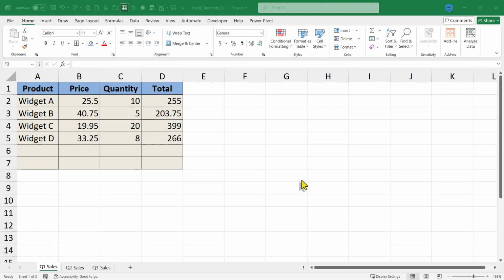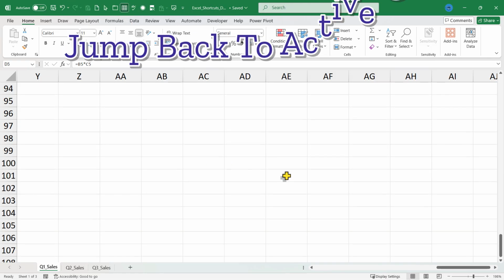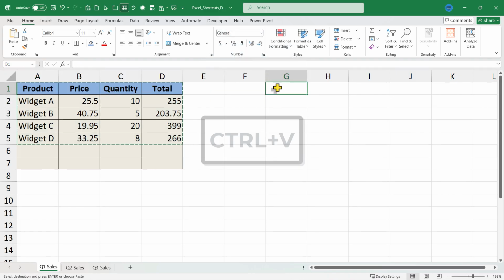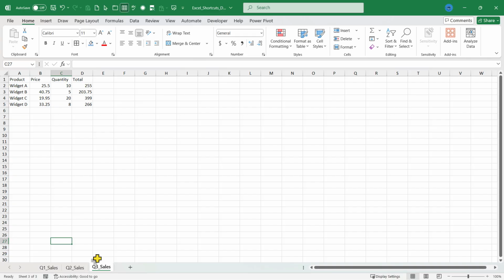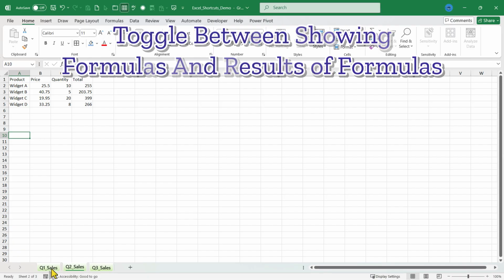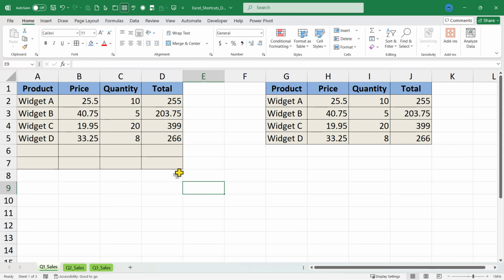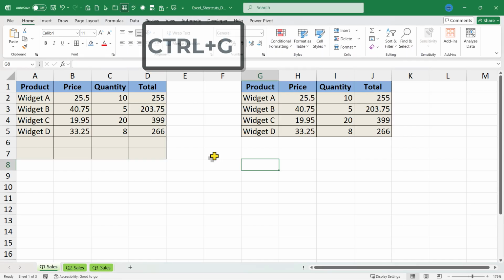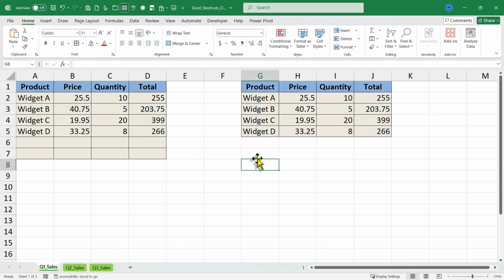Five Lesser Known Excel Navigation & Selection Shortcuts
In this video, find out how to boost your productivity with some little-known excel shortcuts. I'll show you some excel tips for navigation and selection shortcuts. These excel shortcut keys will make you an excel navigation pro!